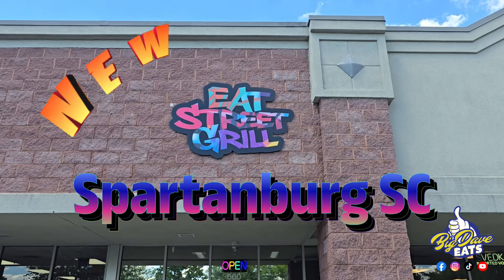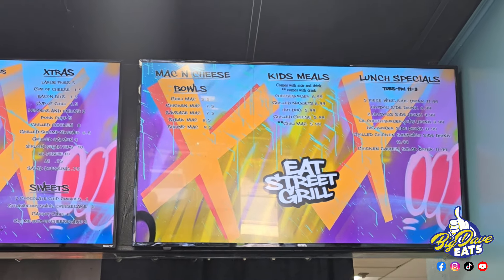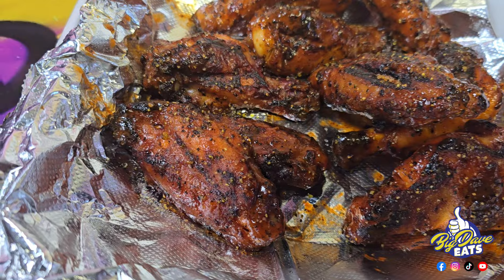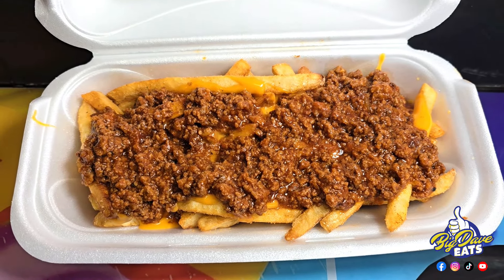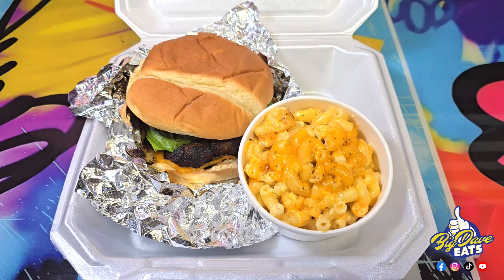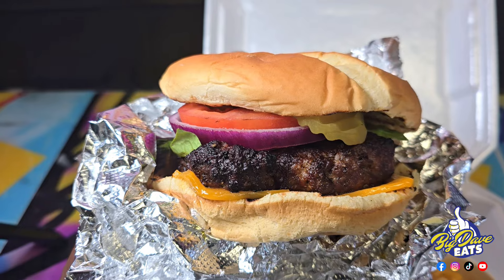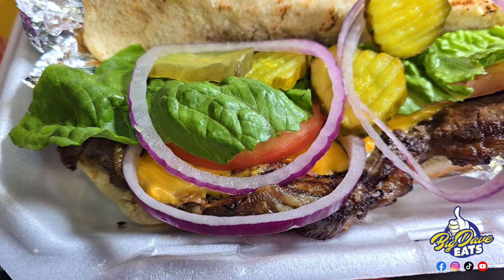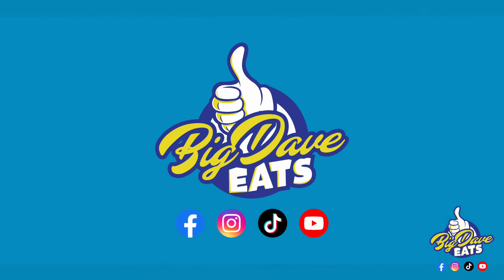Street Food meets Southern Comfort Food, with Backyard Grilling! OMG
From food truck to flame-grilled fame! 🔥🍔🌽 Savor the taste of street food with a southern twist at Eat Street Grill in Spartanburg, SC. Bringing the backyard grilling vibes to a brick and mortar near you for 3 months strong. Come for the charred-to-perfection meats, stay for the scratch-made sides. It's where every bite feels like a backyard BBQ dream come true!